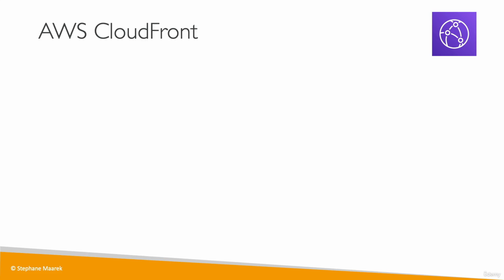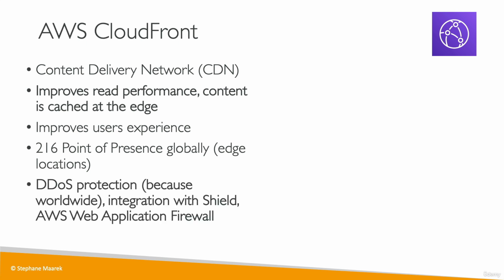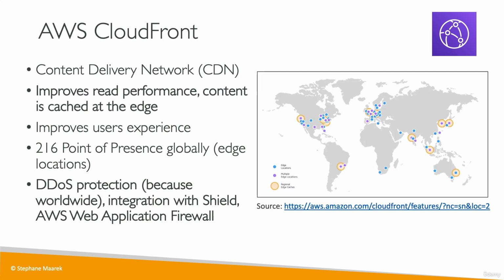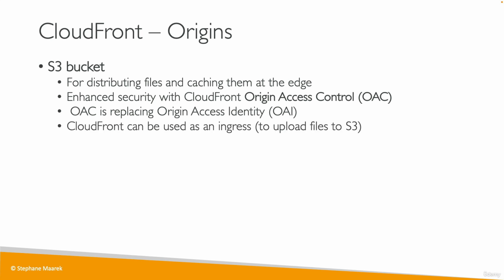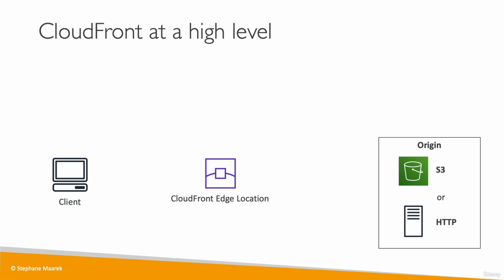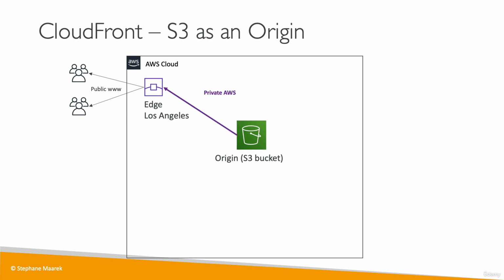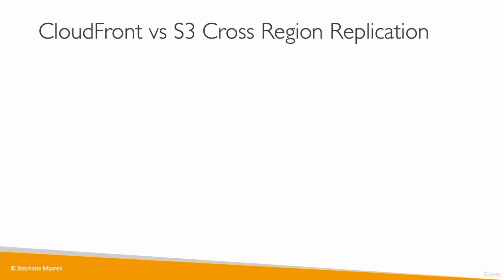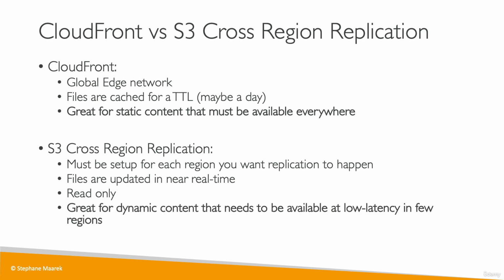Ultimate AWS Certified Cloud Practitioner-2023 - CloudFront Overview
CloudFront Overview